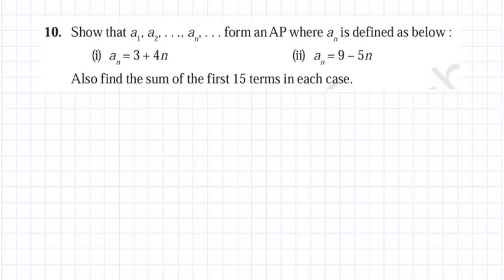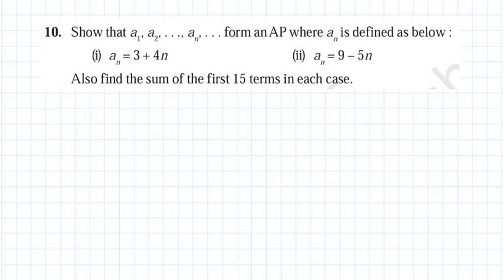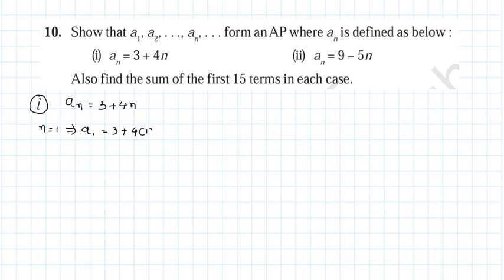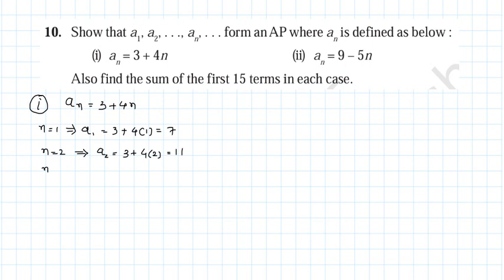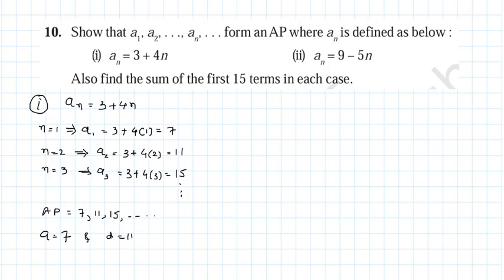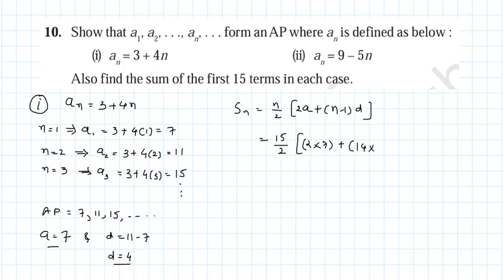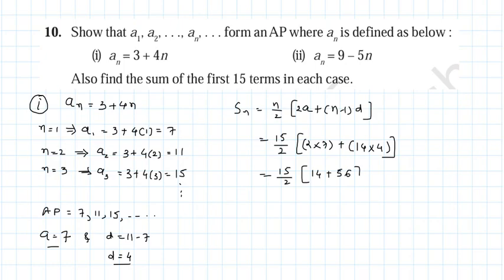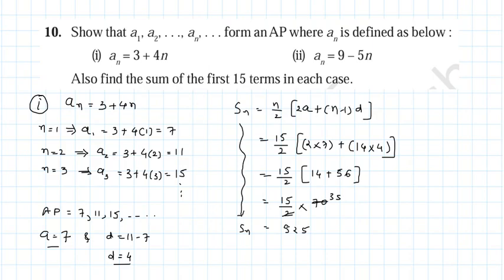EX5 3 Q10